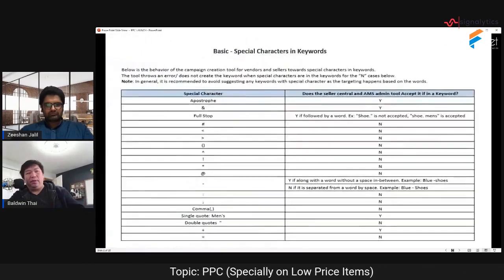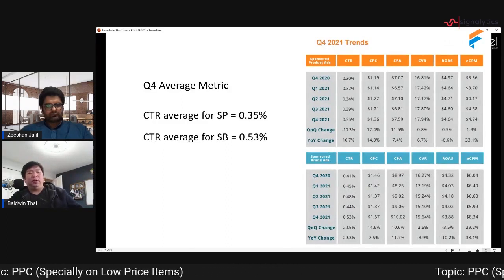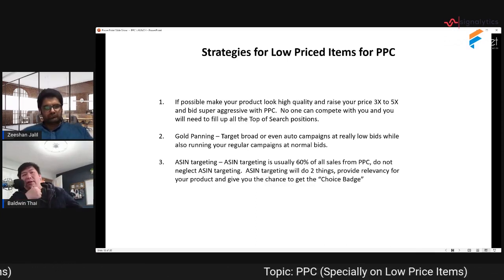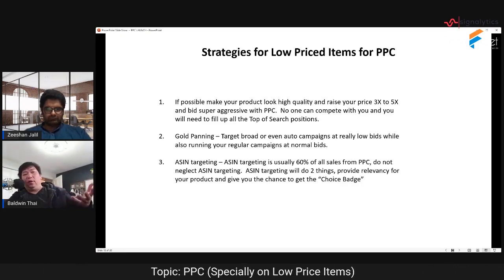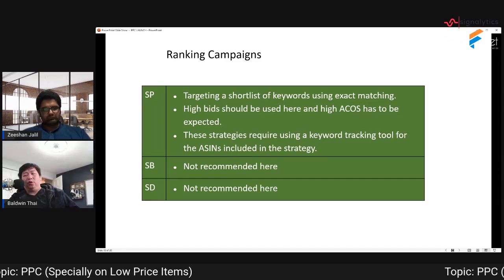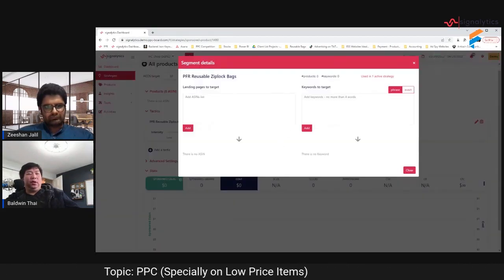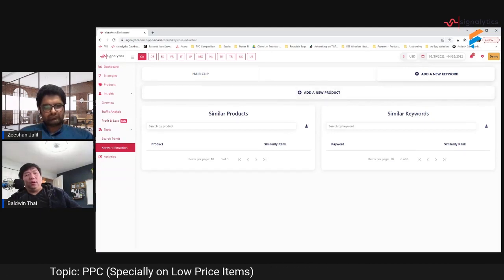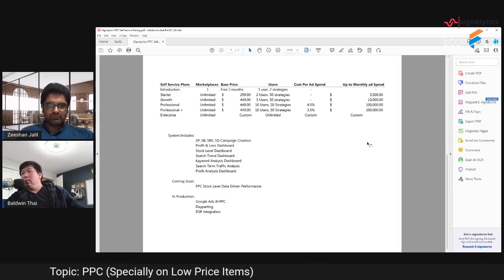SIGC005 - Amazon PPC (Specially on Low Price Items)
Amazon PPC is a difficult task that requires a lot of time, energy and knowledge. One of the most difficult aspects is knowing how to set up your campaigns correctly from the start. The foundations for a successful campaign are key, and if you don't have them in place, you'll likely see little to no results. In this episode, we discover the best PPC practices and what it takes to create a winning campaign. If you're utilizing the best PPC practices, your business will surely stay ahead of the competition and be one step closer to success.